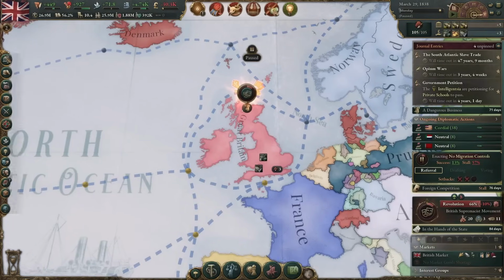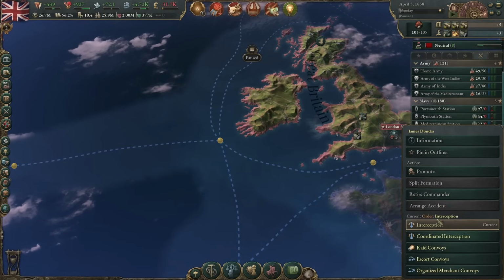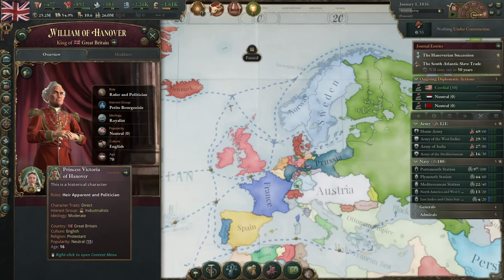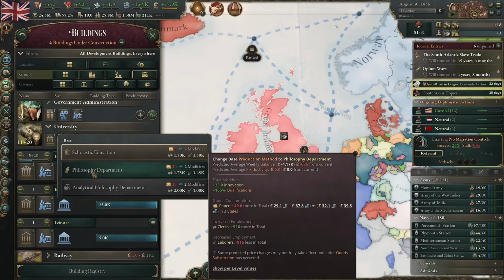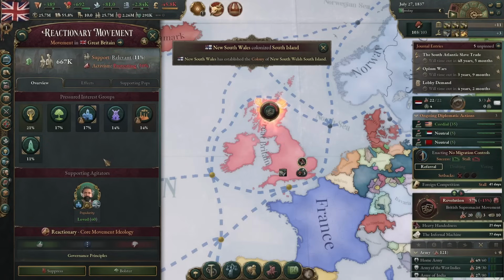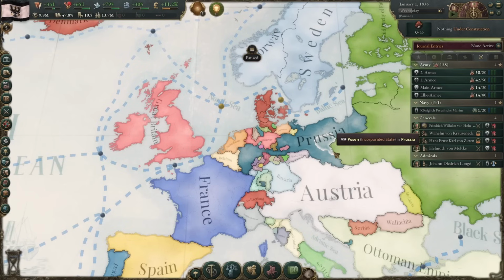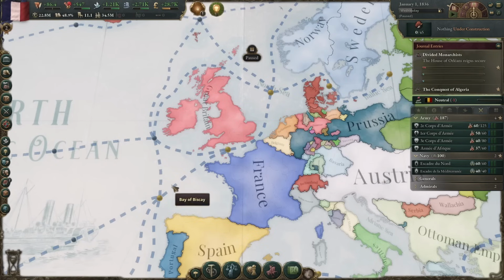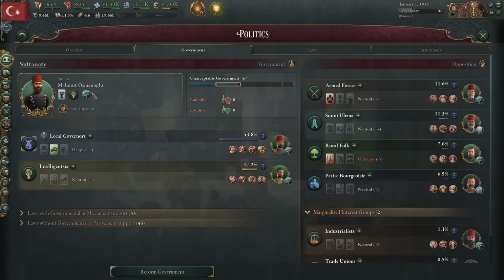Abdication in vic3 is BROKEN (and how to abuse it for good rulers)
abdication in vic3 is broken it chooses a random general due to killing the ruler before checking if the heir exists
thanks to pelaya for telling me about this and jimmy j for discovering this